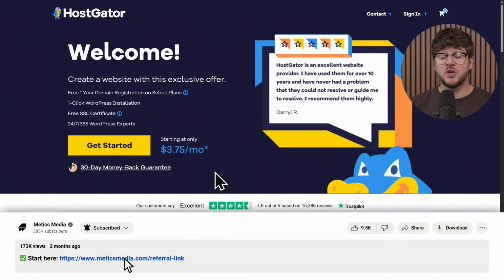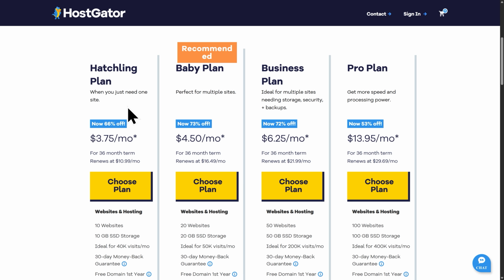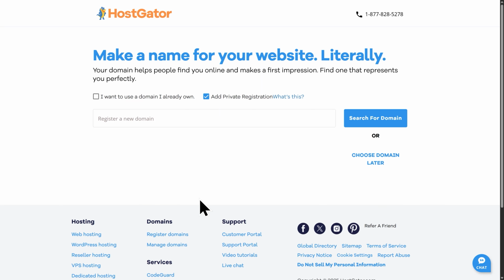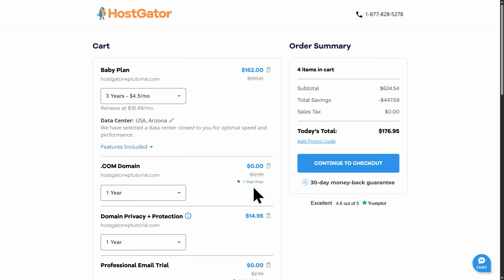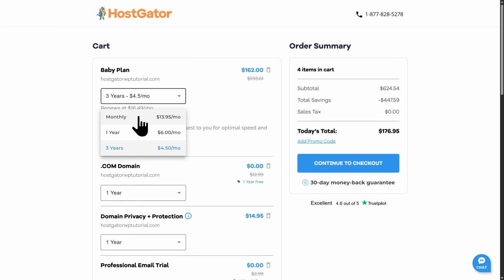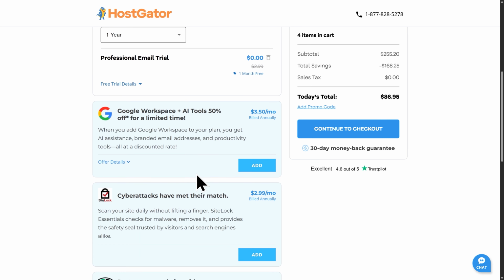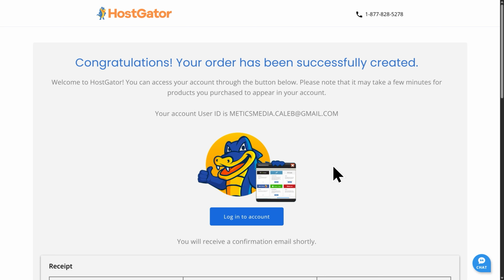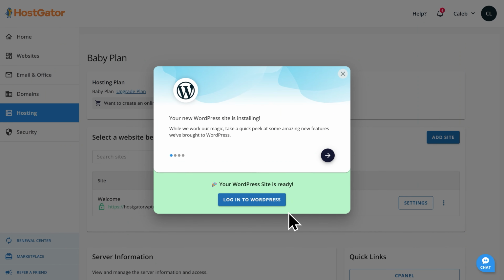HostGator Setup Tutorial – Get Your Free Domain and Lowest Price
Learn how to sign up for HostGator hosting, choose the best plan, and claim your free domain! Follow this step-by-step HostGator setup guide to get the lowest price and launch your WordPress website fast.